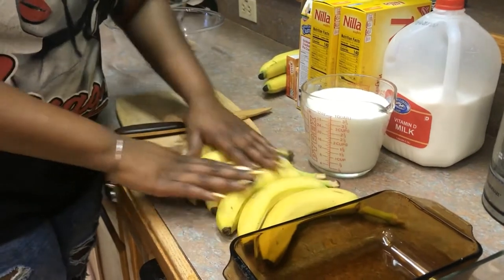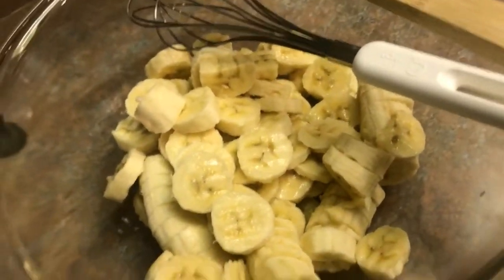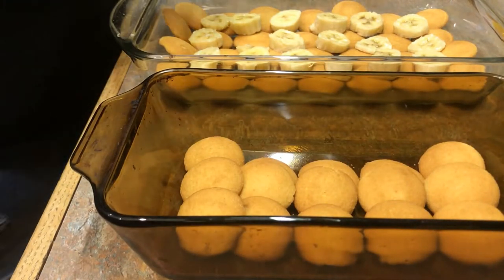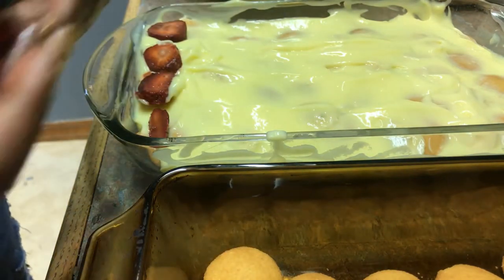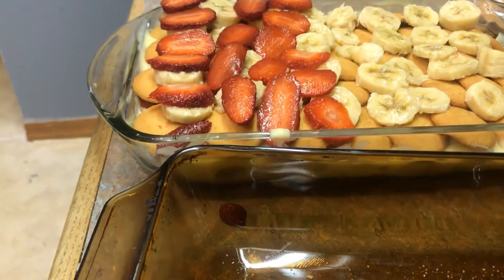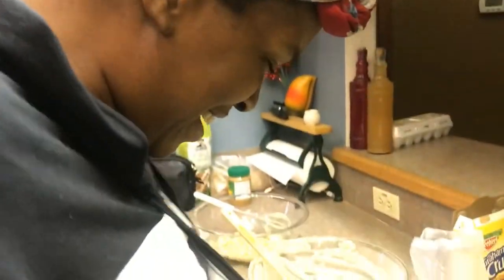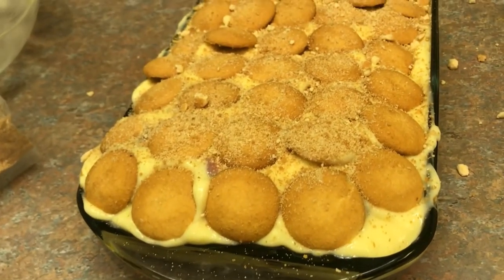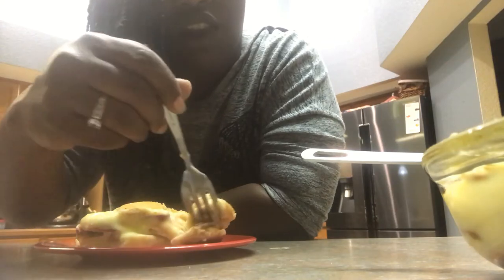Banana Strawberry pudding